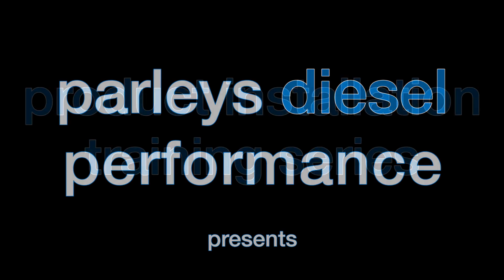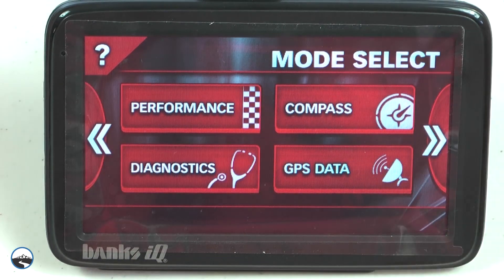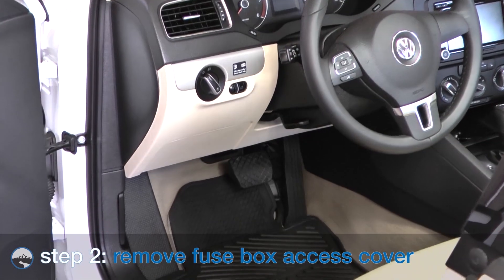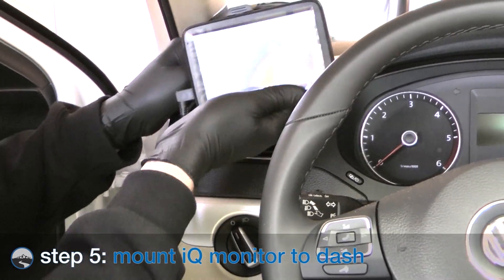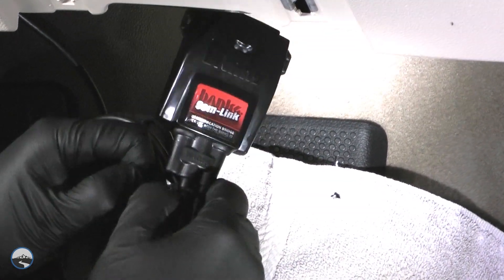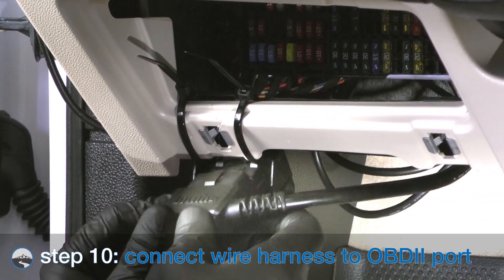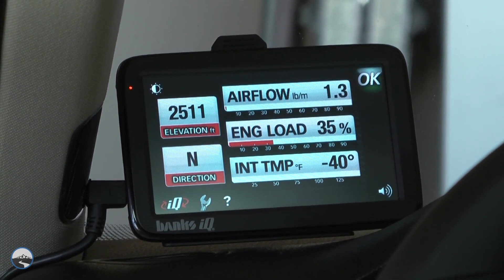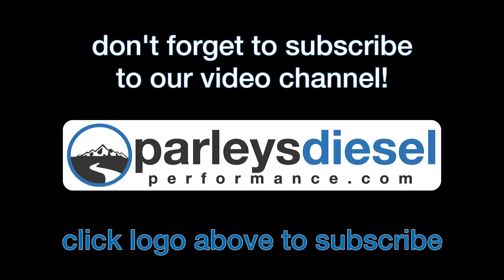Banks iQ Monitor for 2009-2013 VW TDI's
We show you how to place a whole new world of information about your diesel right at your fingertips with the Banks iQ monitor for VW & Audi TDI's. The large 5 Inch color touch screen puts all the information you want to see right on your dashboard.